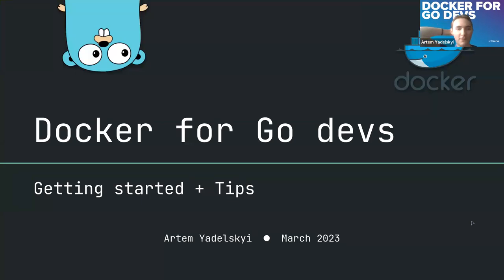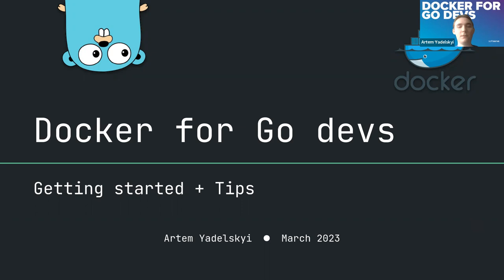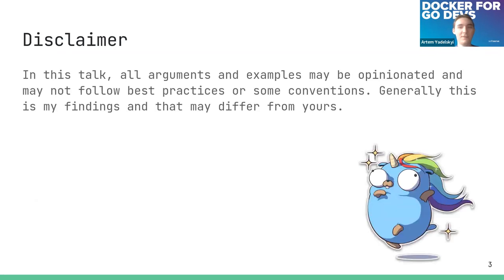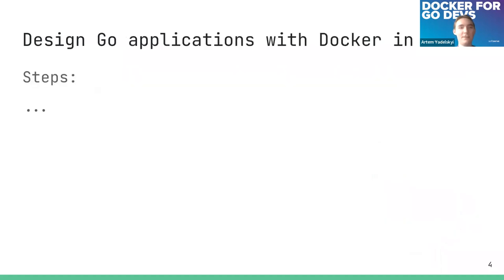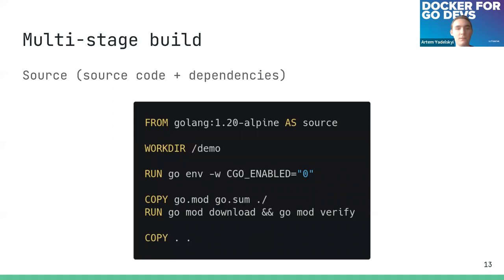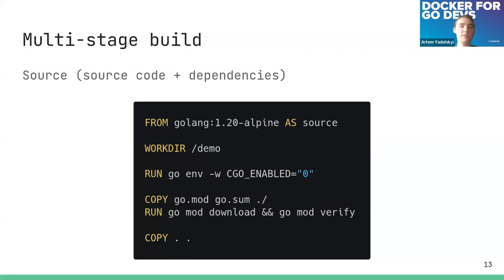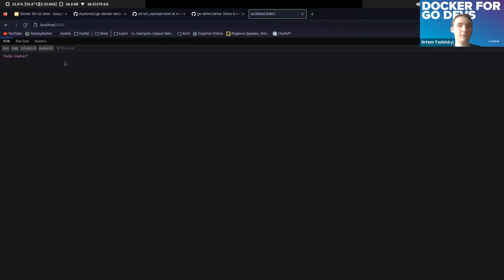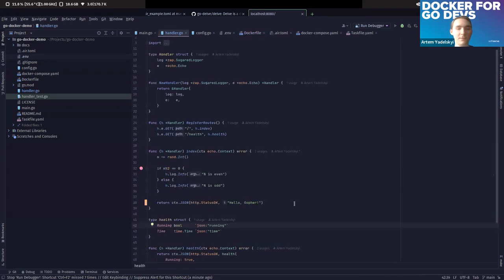Docker for Go Devs by Artem Yadelskyi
In this presentation we discussed how to use Docker with Go, walked through some tips and actual dev workflow.
Agenda:
- Design Go applications with Docker in mind
     - Just use Go
     - The Twelve-Factor App (12factor.net)
- Dockerfile
     - Basics
     - Multi-stage build
     - Local run and debug with dlv and air
     - Choosing base images
     - Health check
- CI/CD
     - Run tests & linters (with/without Docker)
     - Build images & push to registry
     - Deploy
- Dev workflow
     - Docker compose
     - Makefile/Taskfile
     - Reading logs locally
     - Image cache & issues